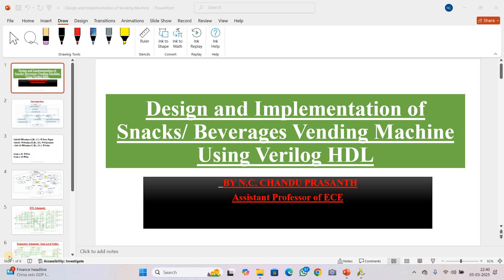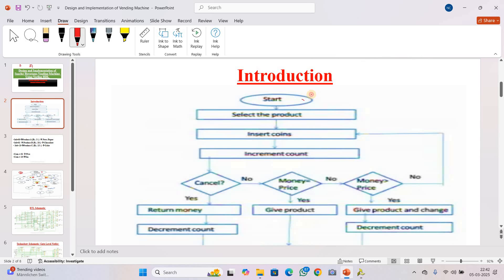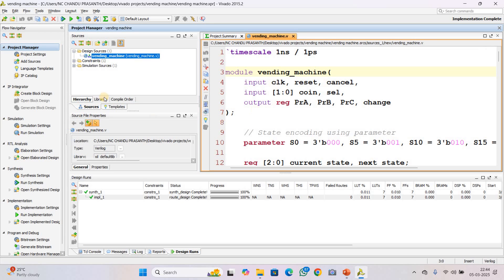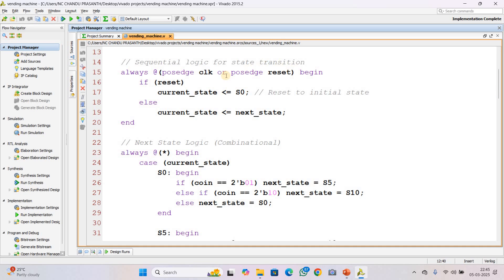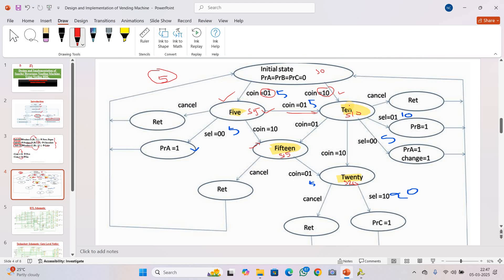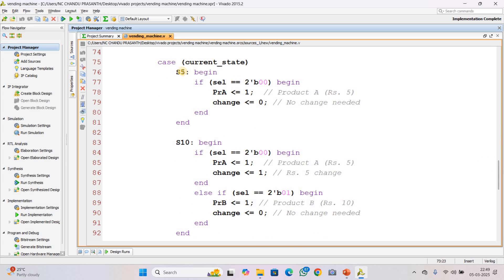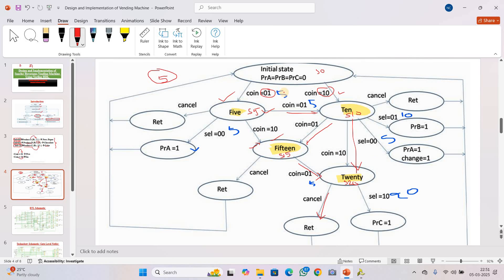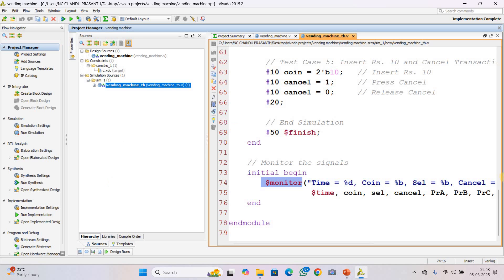Design &Implementation of Snacks/Beverages Vending Machine Using Verilog HDL || Xilinx Vivado||FPGA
This Project presents the design of a Verilog-based vending machine using Finite State Machine (FSM) methodology. The machine dispenses three products priced at Rs. 5, Rs. 10, and Rs. 20, accepting Rs. 5 and Rs. 10 coins, and includes features like returning change and transaction cancellation with a refund. The vending machine follows a state-based approach, where users select a product, insert coins, and receive the item if the amount is sufficient. If excess money is inserted, the machine returns change. A cancel option refunds the inserted amount. The system is implemented in Verilog HDL, simulated using Xilinx Vivado 2015.2, and tested via a testbench.The simulation confirms the correct functioning of product dispensing, change return, and cancellation refund. The FSM-based approach ensures efficient digital control, making this vending machine a practical automation solution.
**Vending Machine**
18. Definition of Code Coverage, Types || Code Coverage Flow Using Cadence IES and ICCR Tools ||Verilog